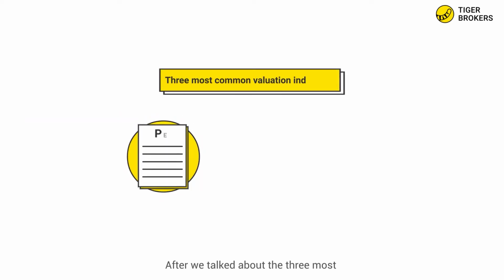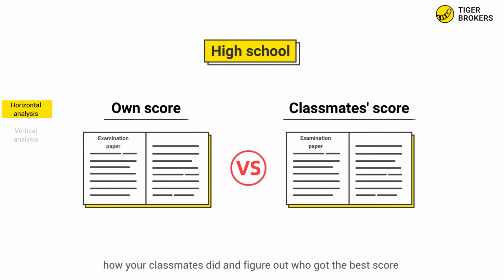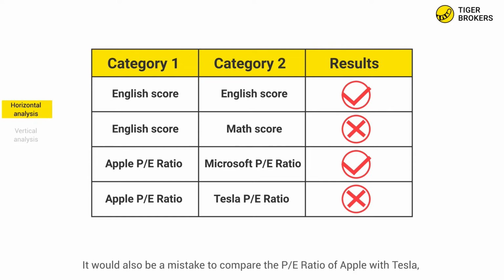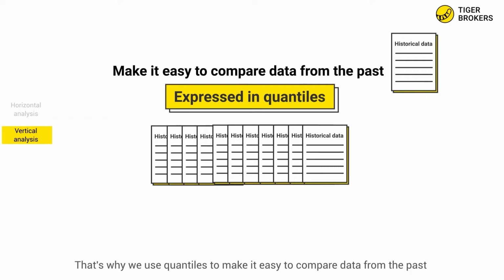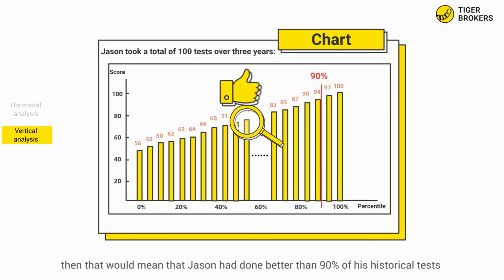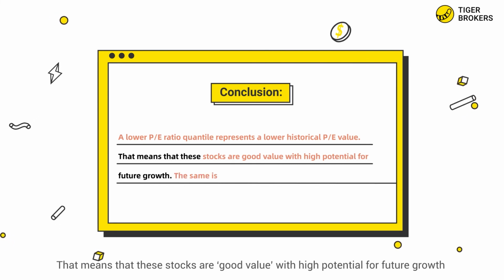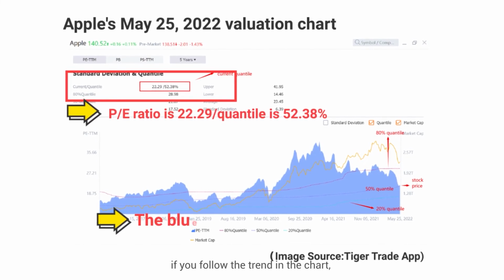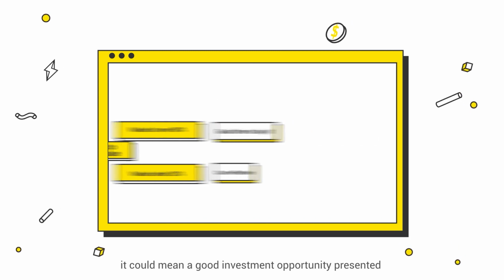Lesson 23: Horizontal and vertical analysis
1. What is horizontal analysis？
2. What is vertical analysis？
3.  How to read the valuation analysis chart？